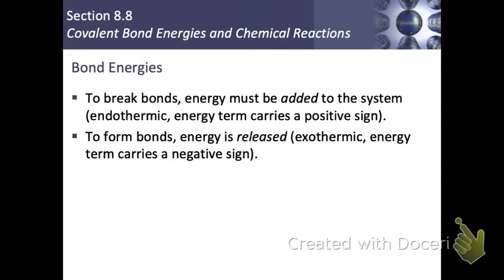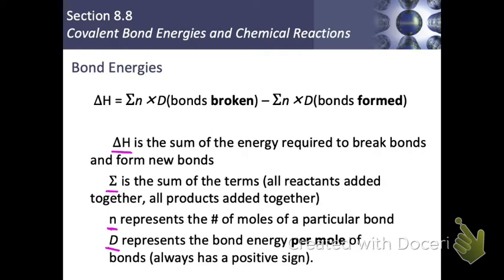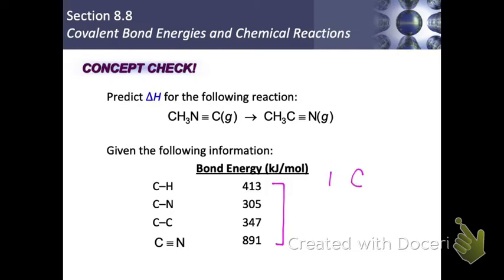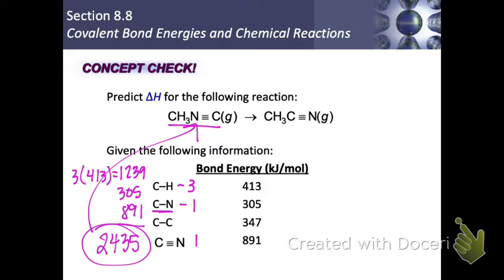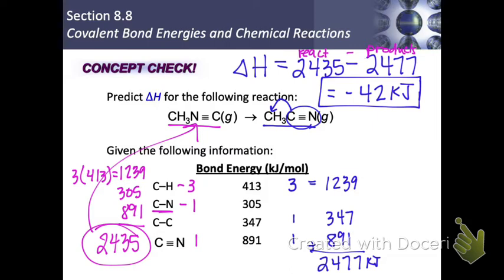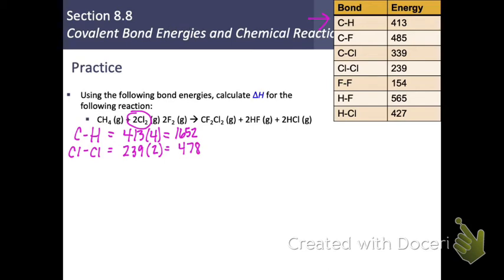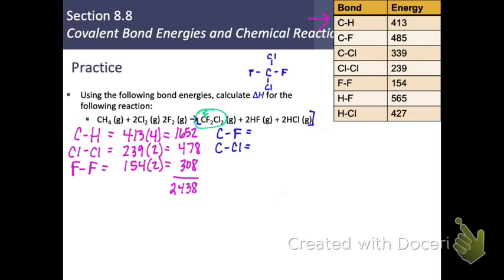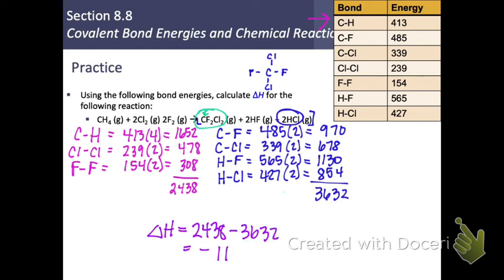Chem 2 Covalent Bond Energy 2.24.21